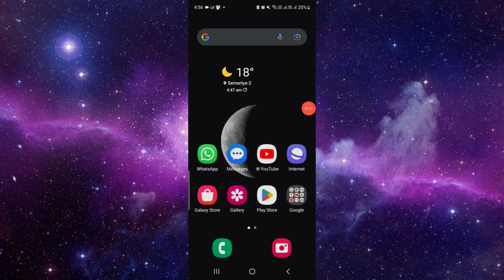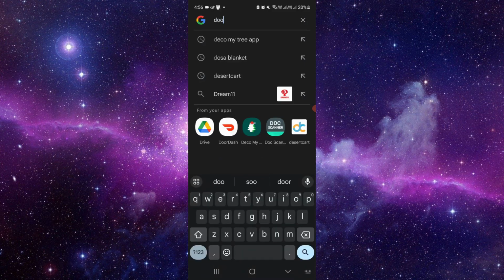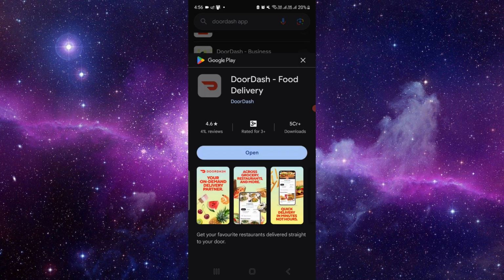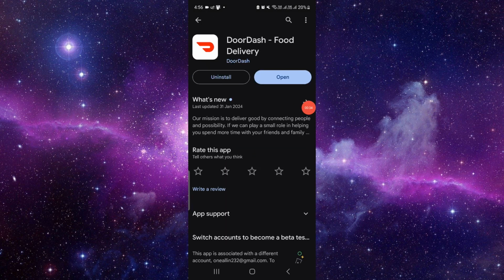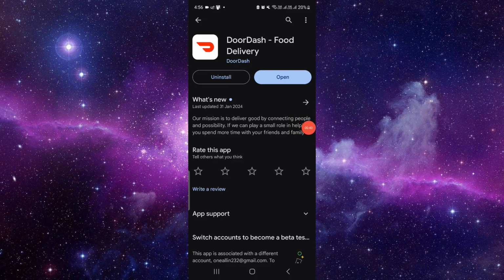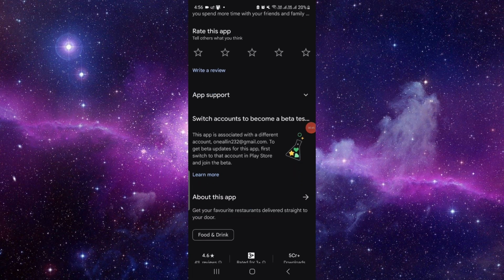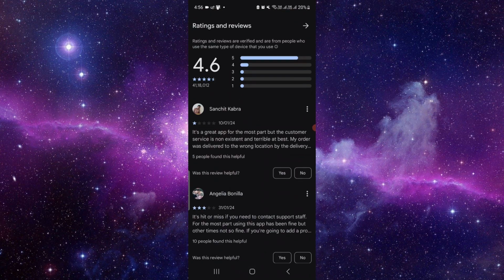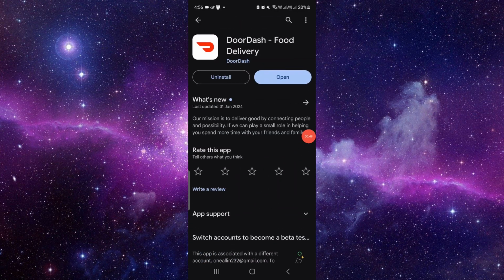✅ How to install the DoorDash food delivery app on iPhone